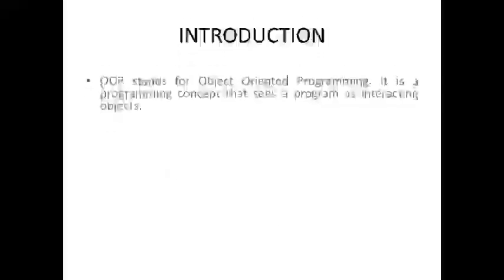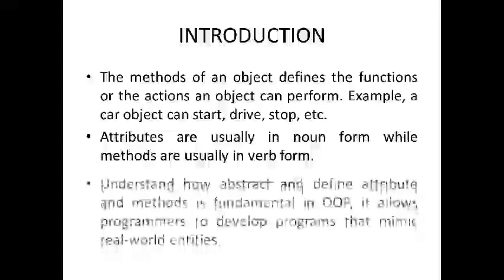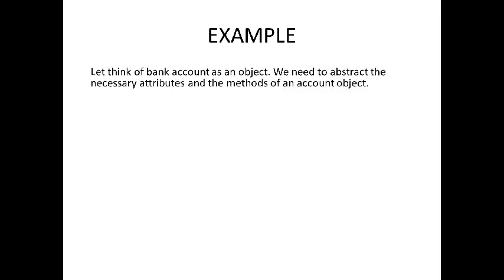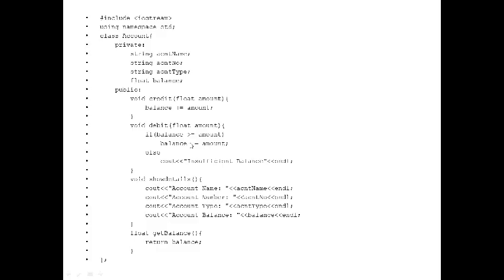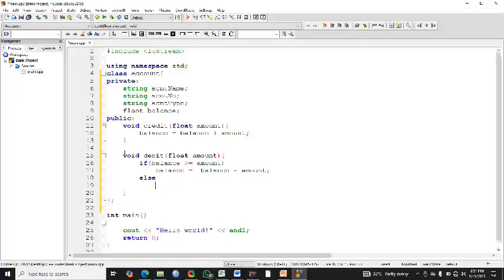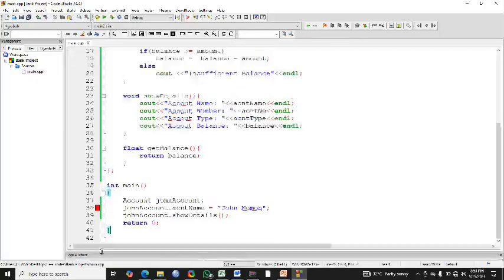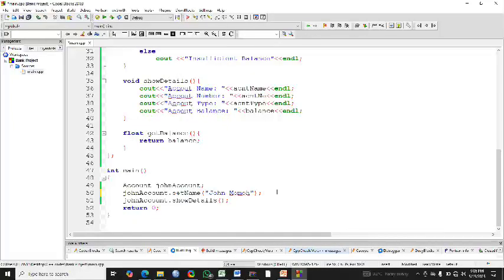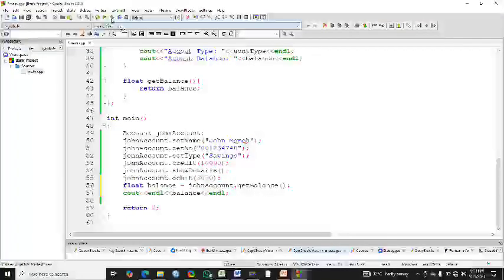Introduction to C++ OOP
Learn the OOP concept and how to create a simple C++ class called Account.
In subsequent videos I shall dive deeper into C++ OOP.